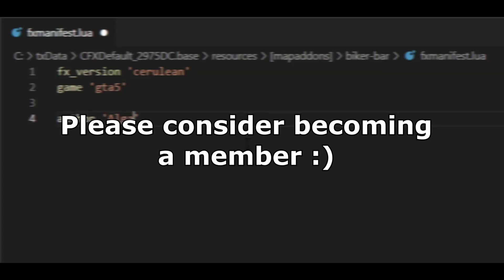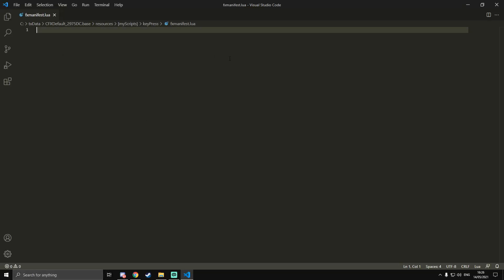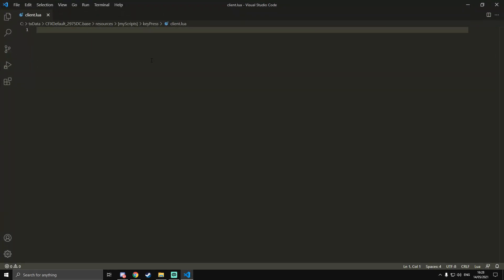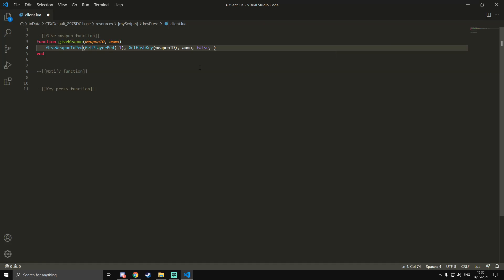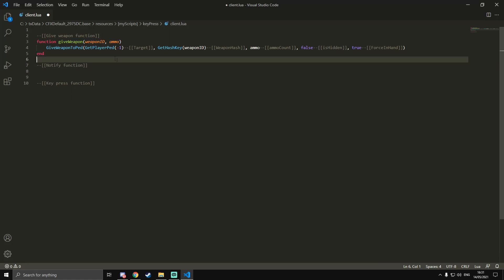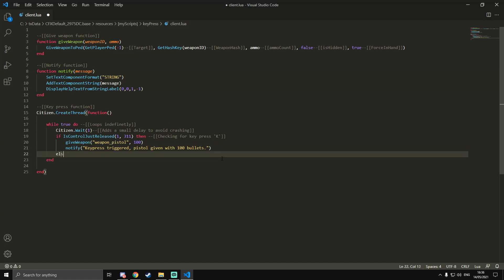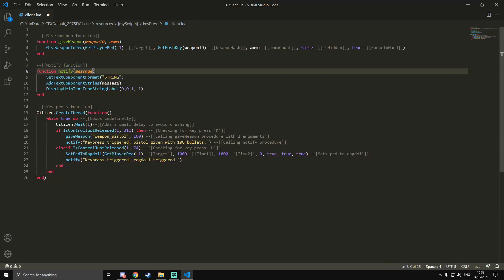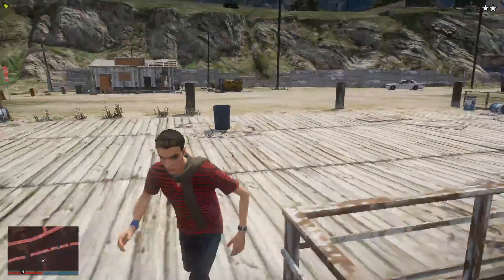FiveM Scripting #6 - Key Press, Threads & Giving Weapons (Tutorial)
▬▬▬▬▬▬▬▬▬▬▬ஜ۩۞۩ஜ▬▬▬▬▬▬▬▬▬▬▬▬▬
▓▓▓▒▒▒░░░ Welcome To The Description ░░░▒▒▒▓▓▓
▬▬▬▬▬▬▬▬▬▬▬ஜ۩۞۩ஜ▬▬▬▬▬▬▬▬▬▬▬▬▬

▬▬▬▬▬▬▬▬▬▬▬ஜ۩۞۩ஜ▬▬▬▬▬▬▬▬▬▬▬▬▬

▬▬▬▬▬▬▬▬▬▬▬ஜ۩۞۩ஜ▬▬▬▬▬▬▬▬▬▬▬▬▬

▬▬▬▬▬▬▬▬▬▬▬ஜ۩۞۩ஜ▬▬▬▬▬▬▬▬▬▬▬▬▬